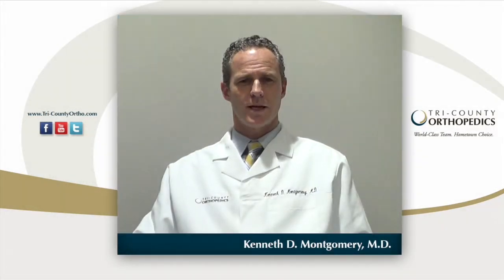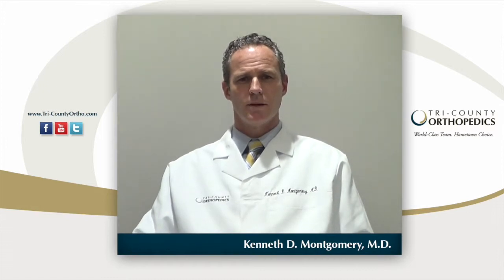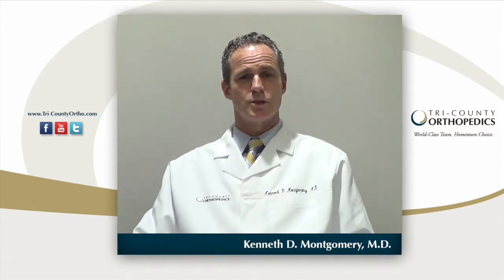How a Graft Is Selected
Tri-County Orthoedics' sports medicine specialist, Dr. Kenneth D. Montgomery, explains how a graft is selected.